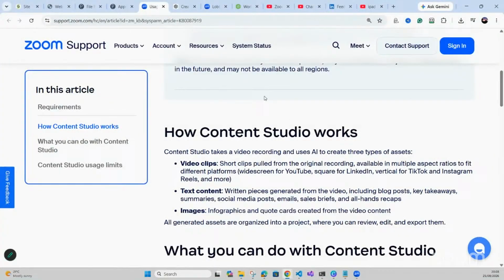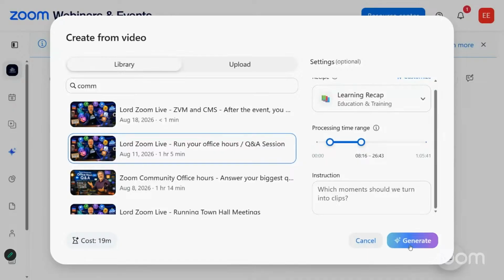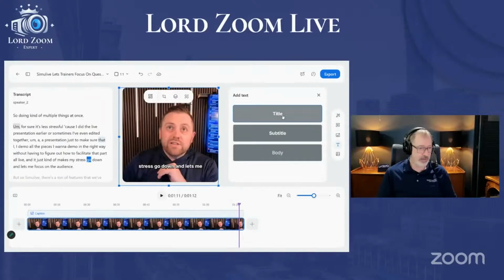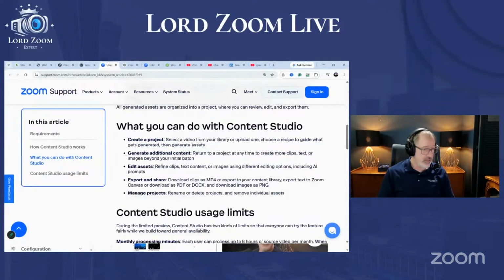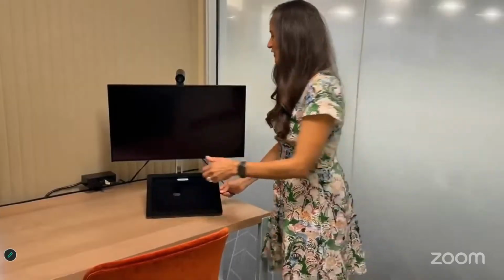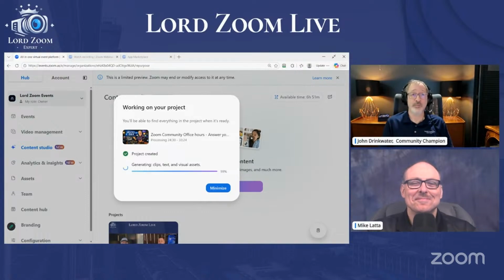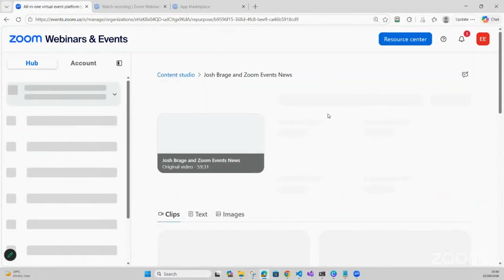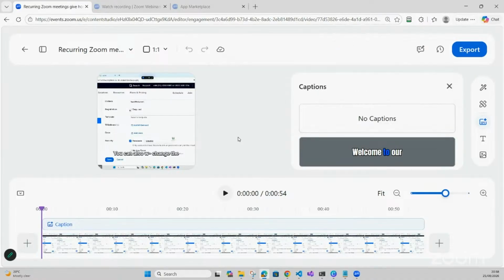Zoom Content Studio using AI - First Look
Come and see this new feature